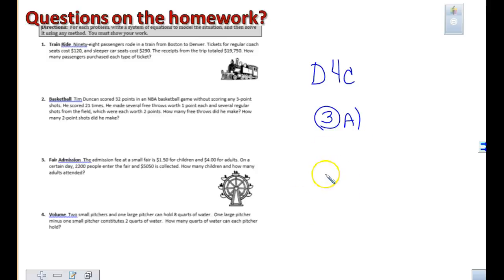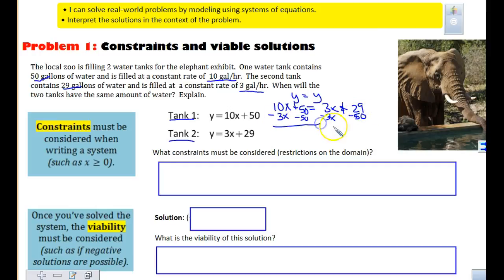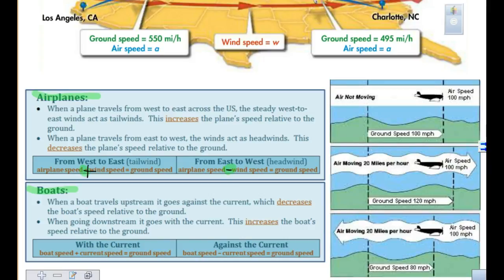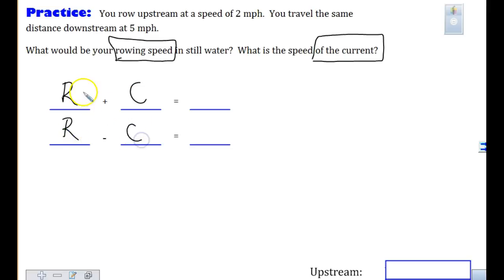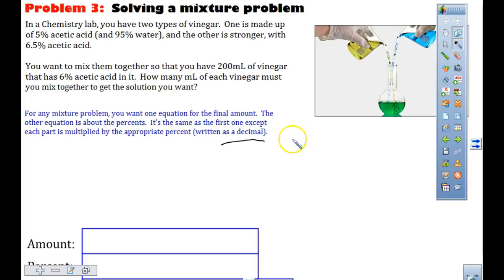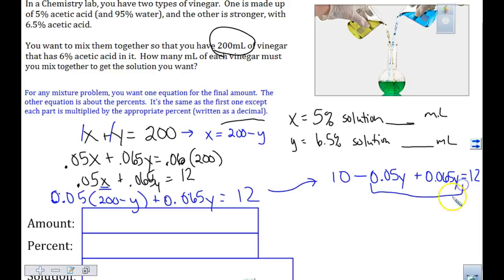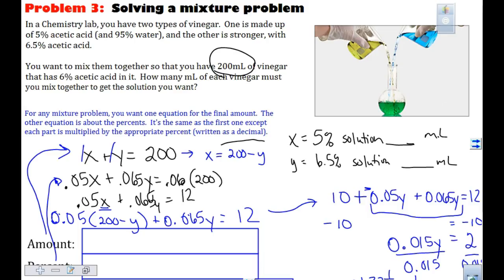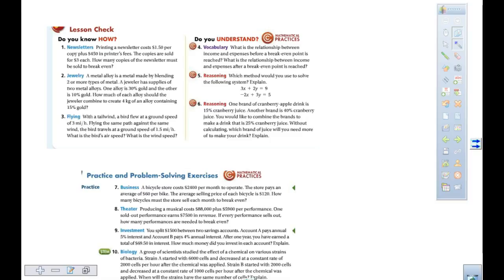Alg D6 applications 6.4 text book notes